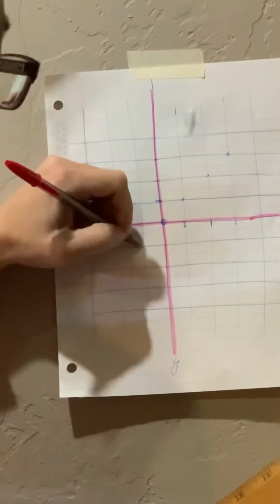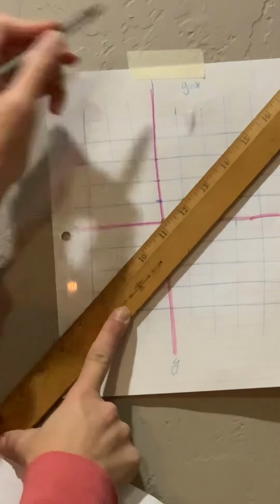Big picture of how linear equations move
A short video on how the coefficients and constants in a linear equation change the direction and slope of the line.